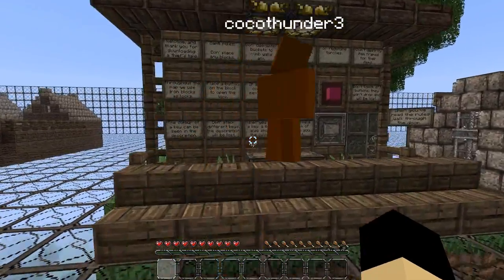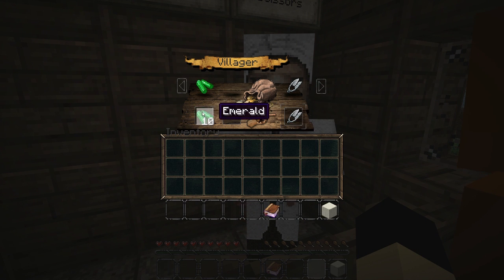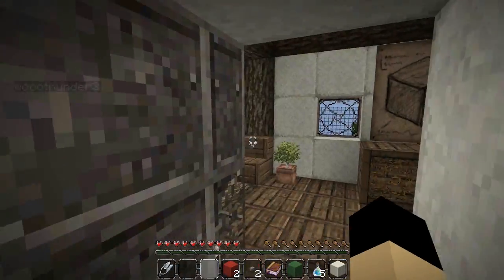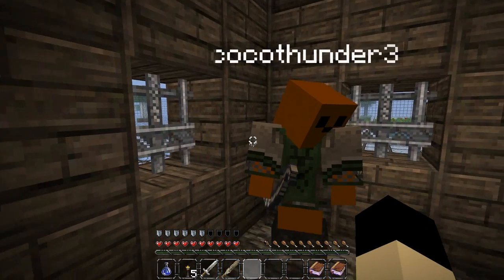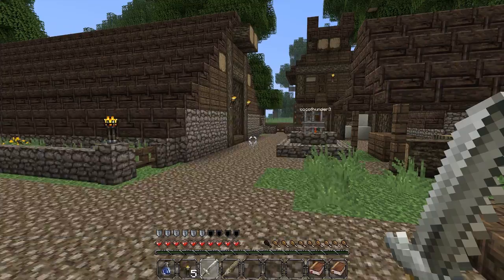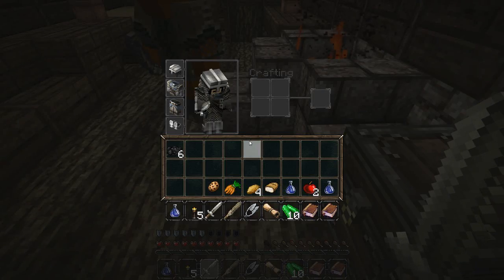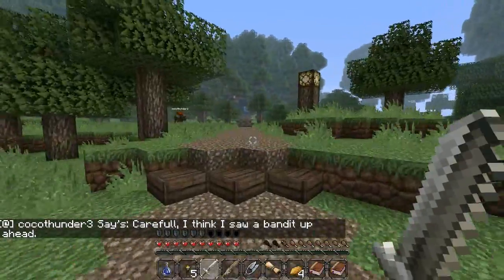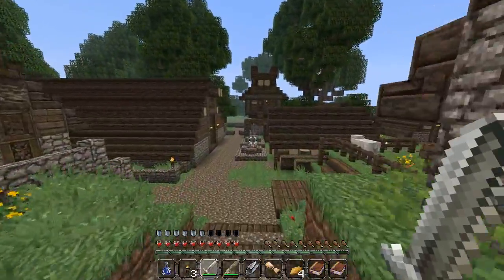A Theifs Tale #3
We have come a long way and we love you guys so much and want you to know it!

GAMES

Minecraft
Garrys Mod
Starcraft
Counter Strike